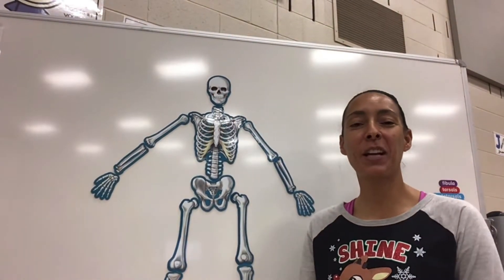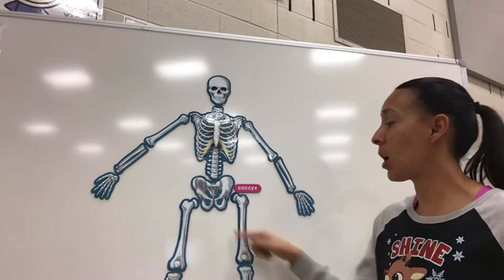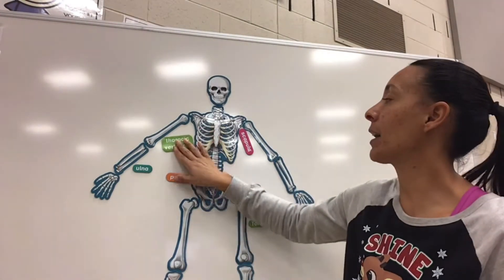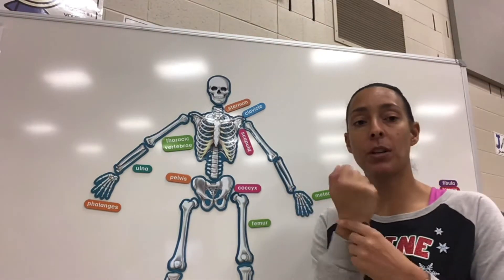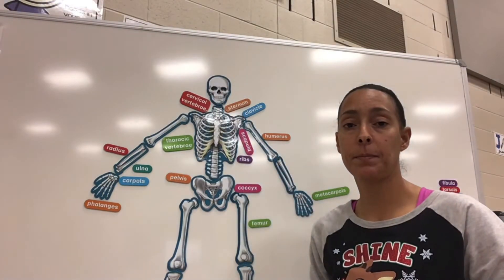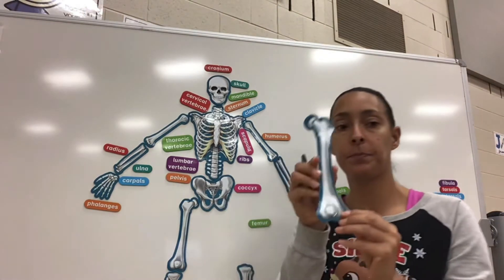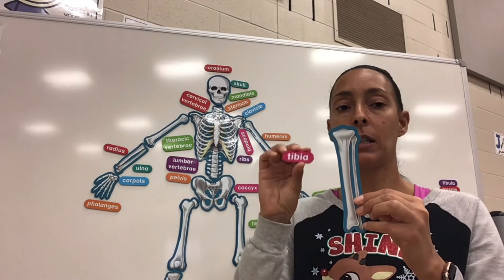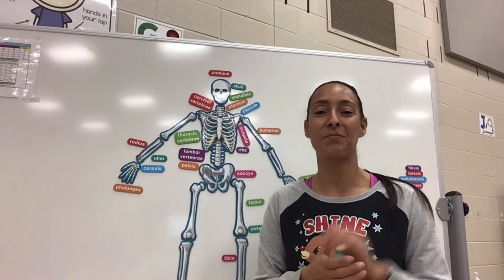Bones of the Week Part 12: Patella and Tibia